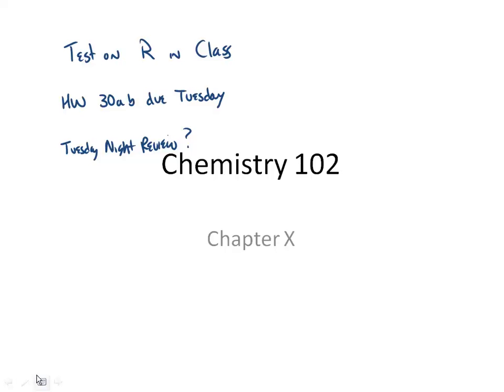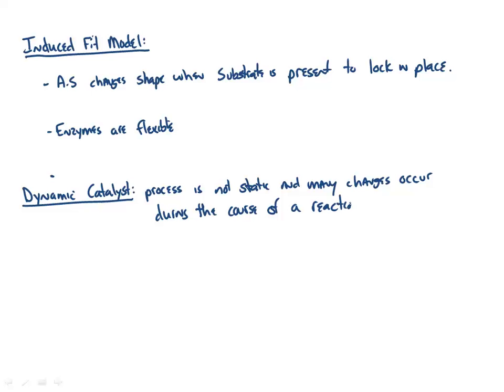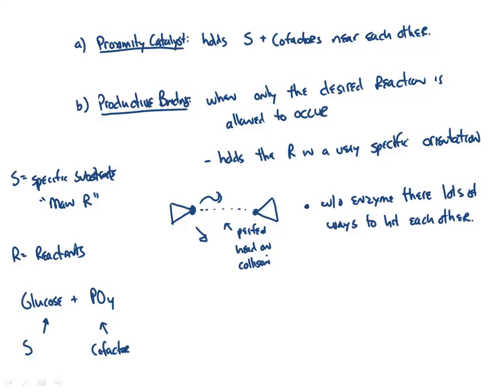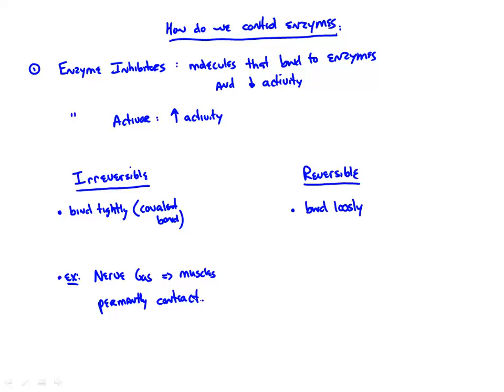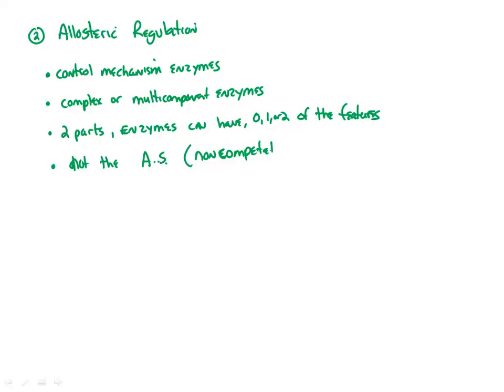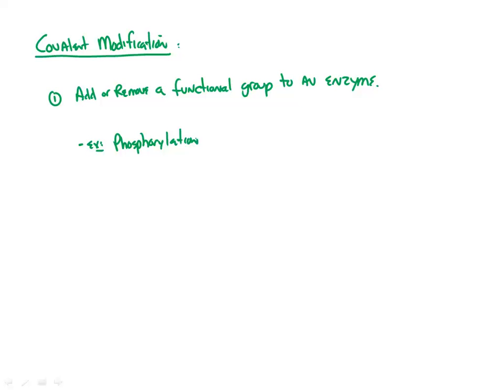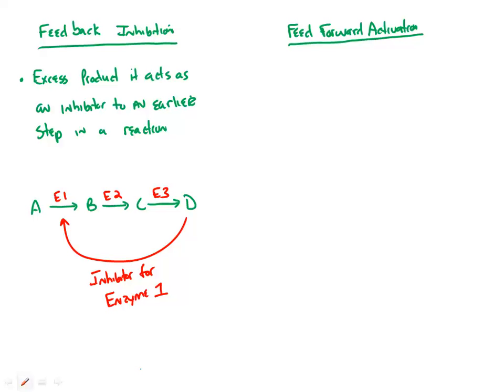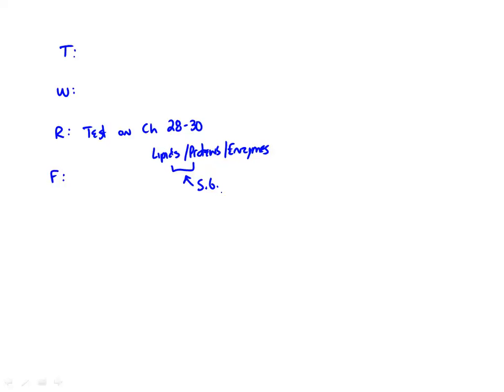4 7 14 che102